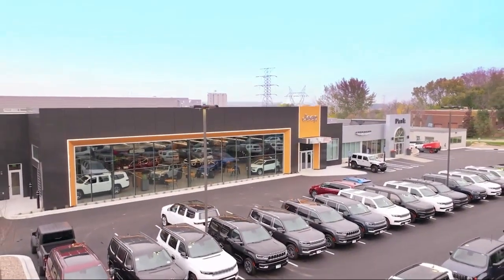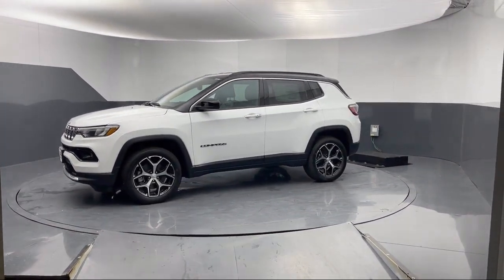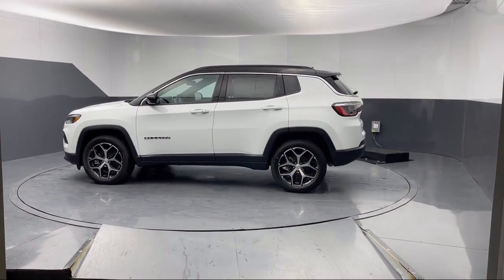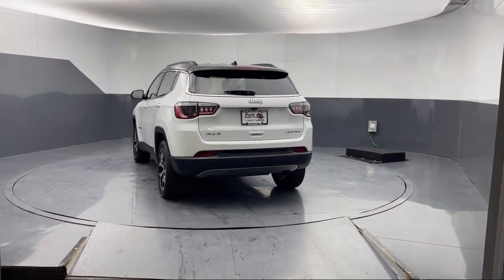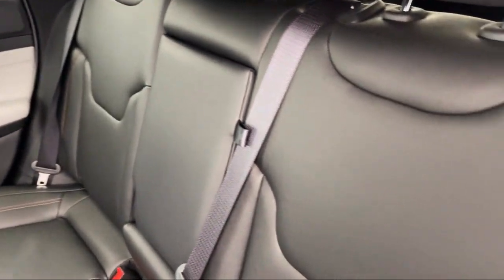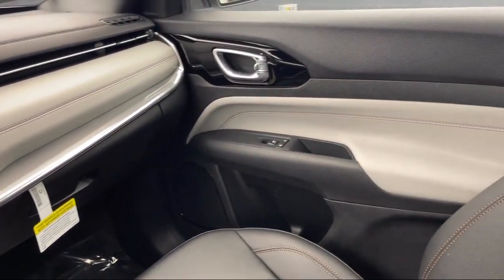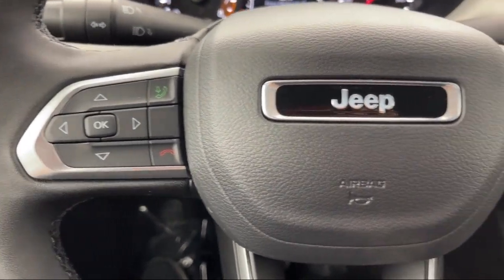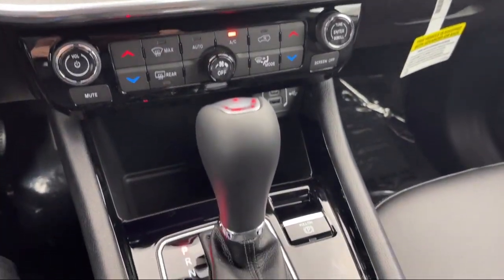2024 Jeep Compass Limited Sport Utility Burnsville Shakopee Prior Lake Apple Valley Eagan Minne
2024 Jeep Compass Limited Sport Utility Stock Number: NT71984 Vin:3C4NJDCN4RT131613.